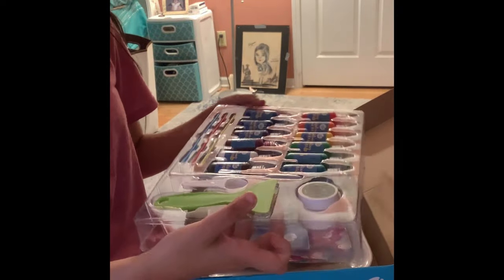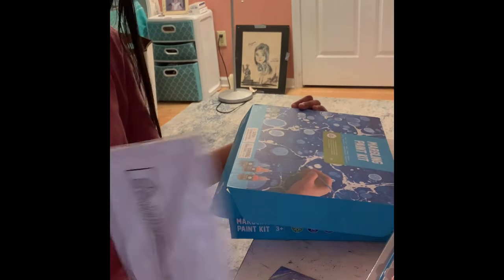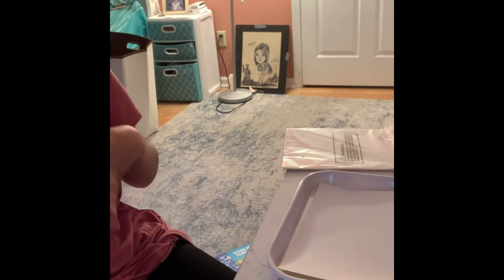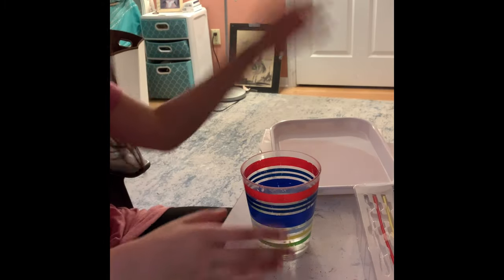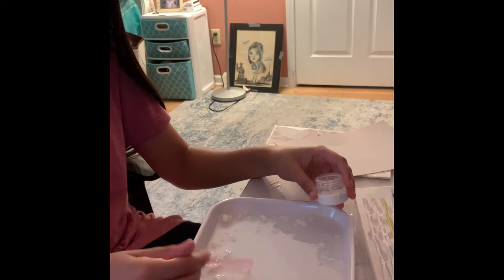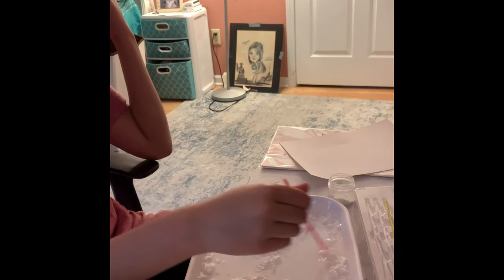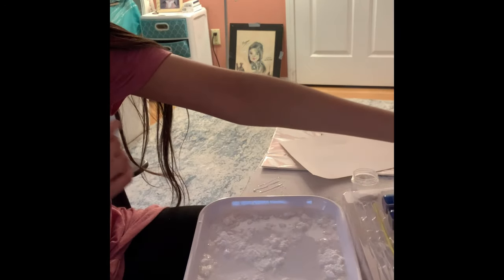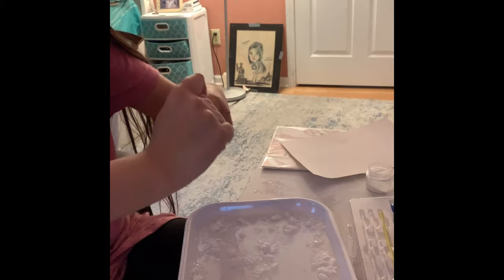Marbling Paint (GONE WRONG)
In this video I used a marbling paint kit that I got off of Amazon.